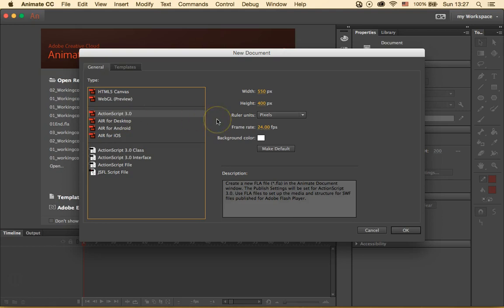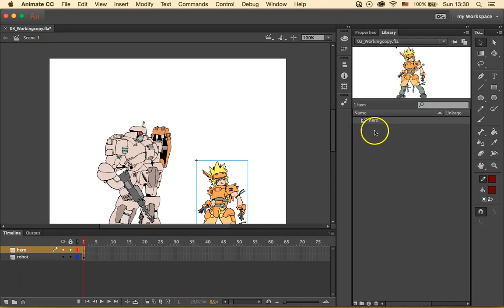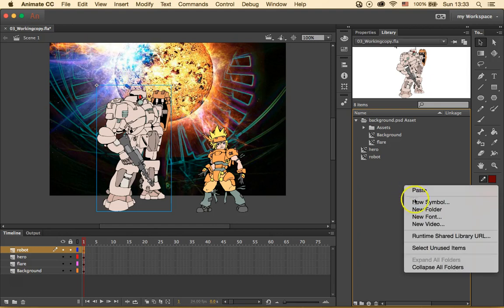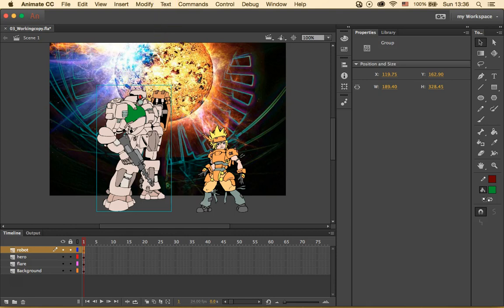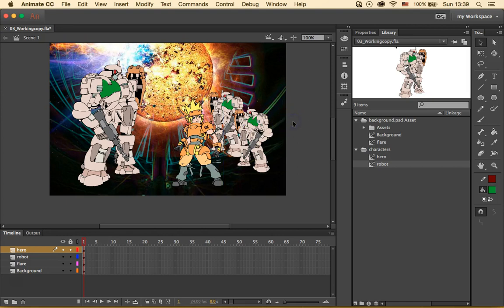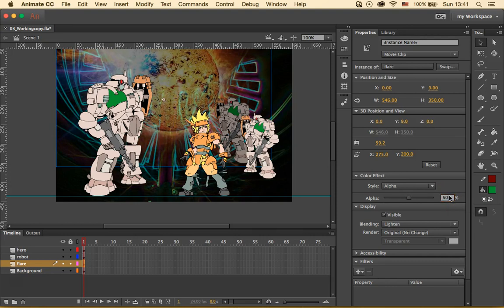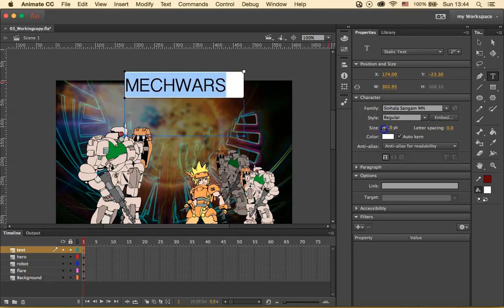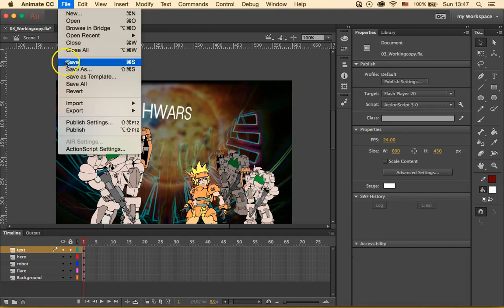IT 740: Instructional Media Design-Adobe Animate CC-03